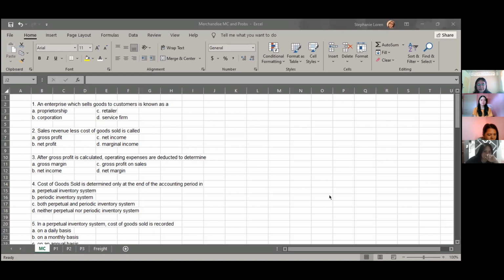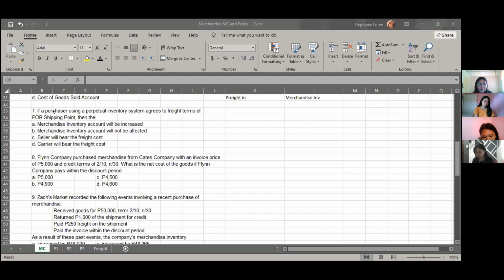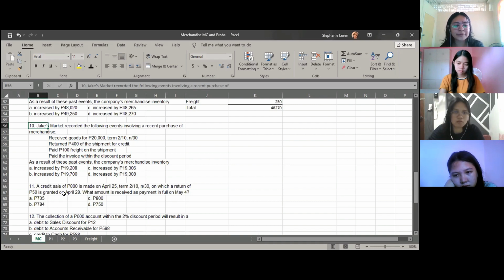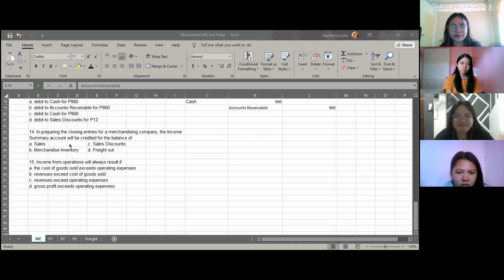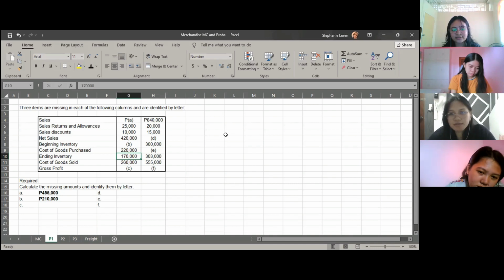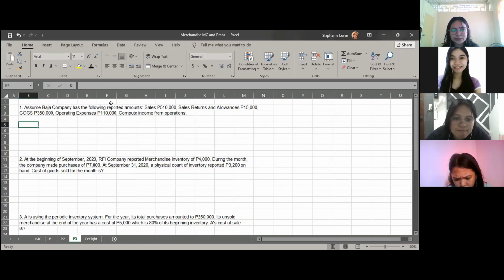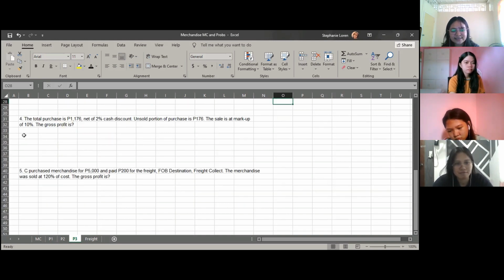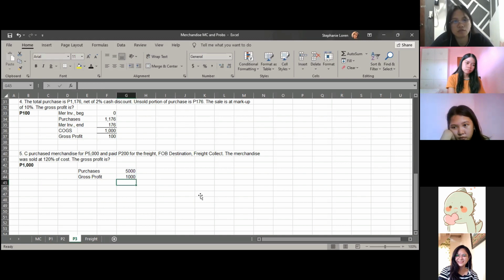ACP Group 6_11.16.2021_Completing the Cycle for a Merchandising Business Review (Q&A) Part II